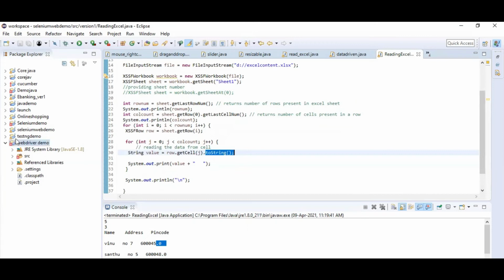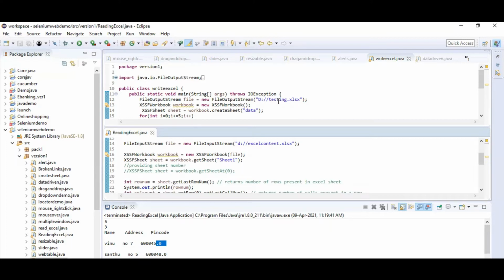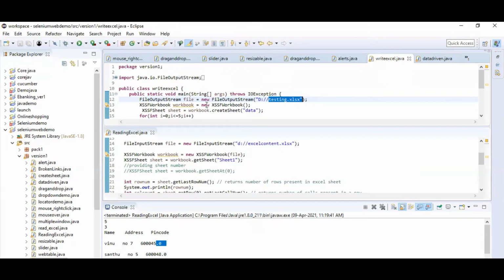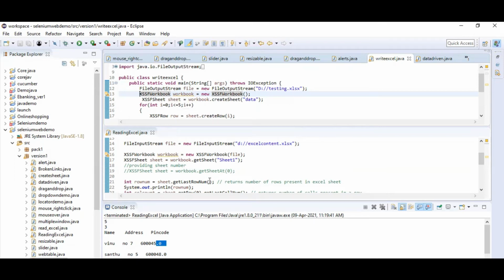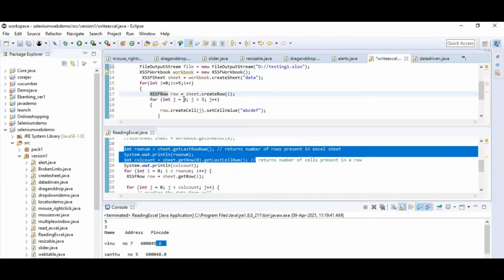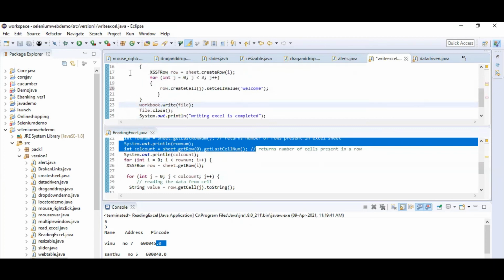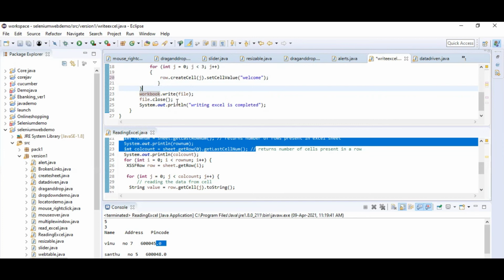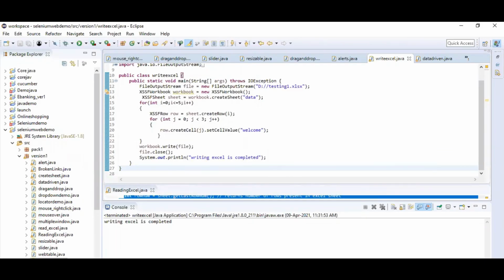How to Write Data in Excel File in Selenium Webdriver | Learn Selenium Webdriver Using Java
How to Write Data in Excel File in Selenium Webdriver using Java Programming.

Do you want to attend multiple courses for free:
Basic Japanese Language for Beginners in Tamil:
Software Testing Lessons for Beginners (Tamil):
Python Programing -Basic (English)
Python Programming – Basic (Tamil)
Learn SQL in 30 Minutes (English)
Cucumber – Behavior Design Development Framework (English)